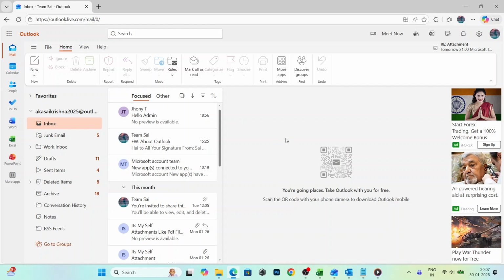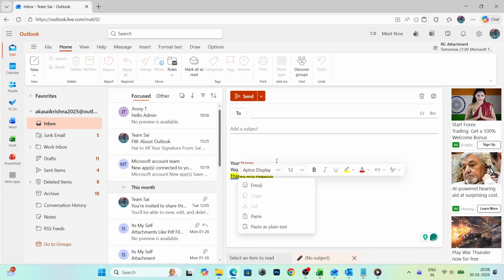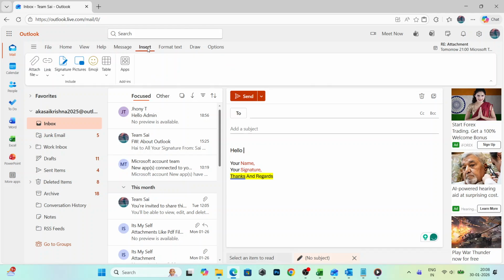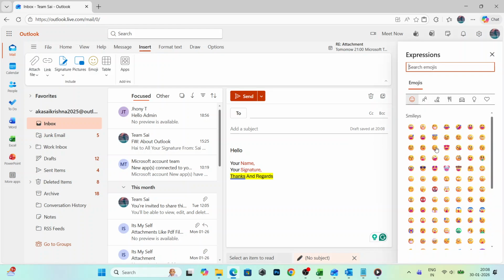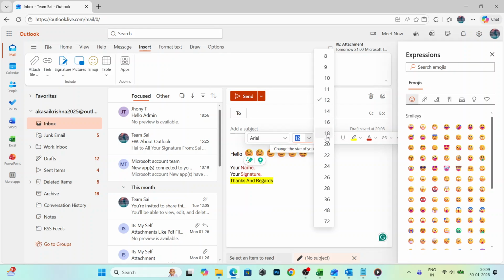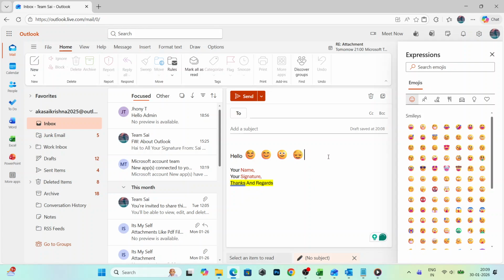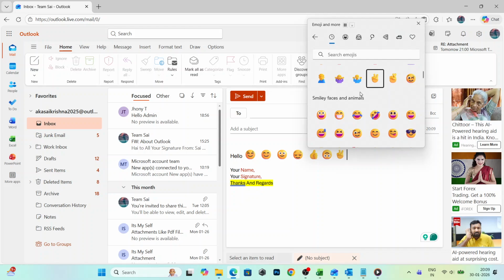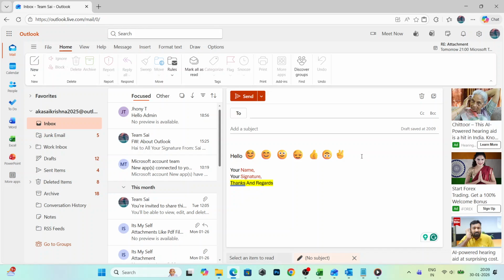How To Insert Emoticons In Outlook (Step By Step)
Learn how to insert emoticons in Outlook quickly and easily with this step-by-step tutorial for Microsoft Office users. We cover the best ways to add emojis to your Outlook 365, Desktop, and Web versions to improve your email communication.